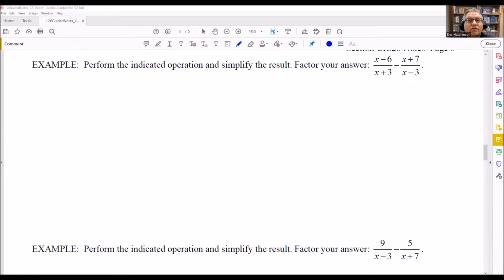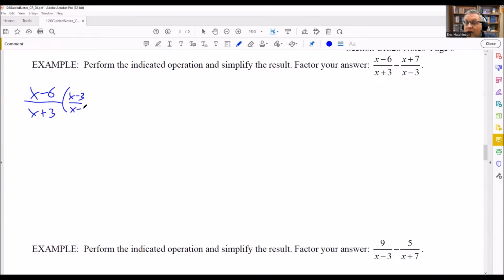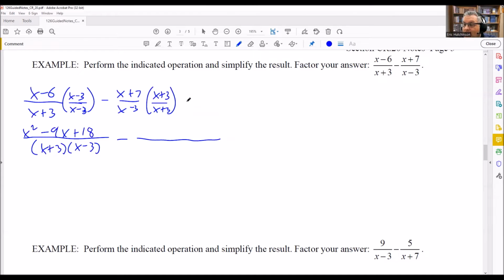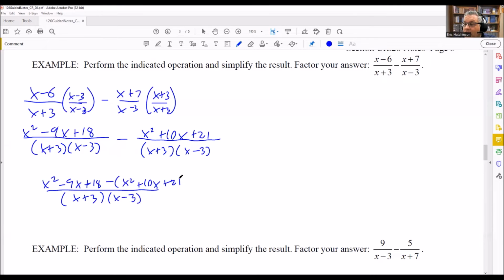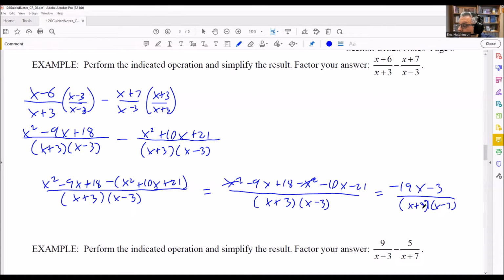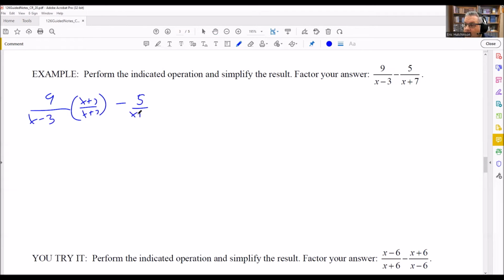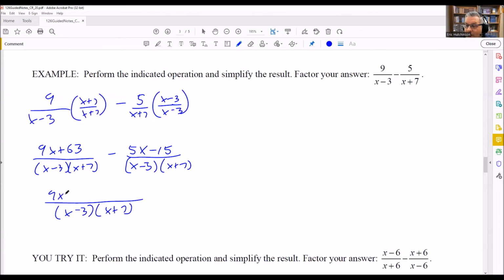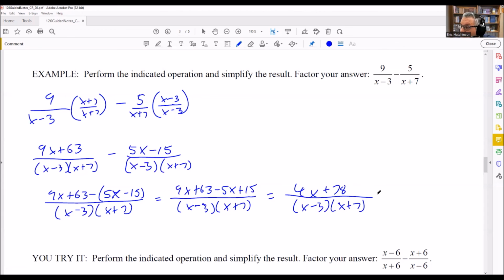Subtracting Two Rational Expressions With Different Denominators